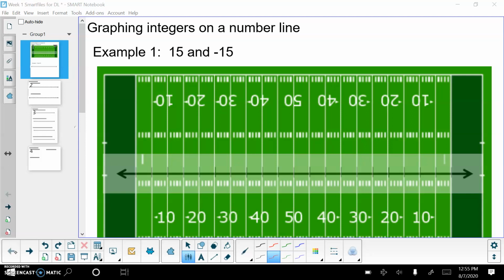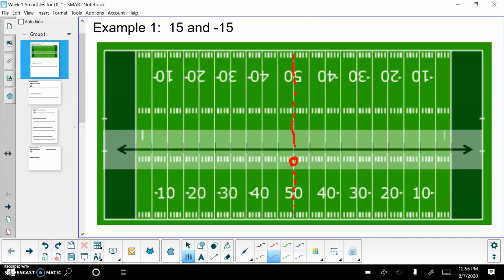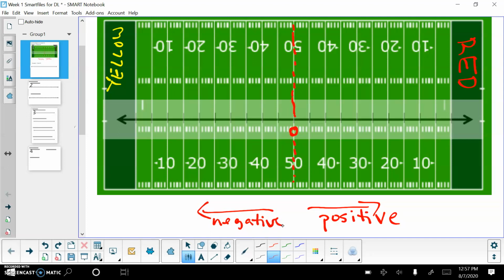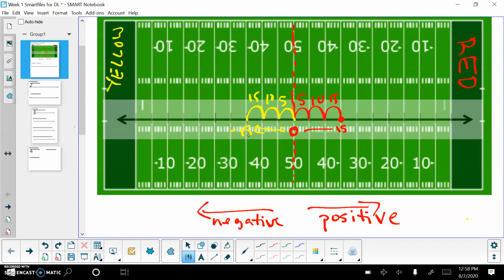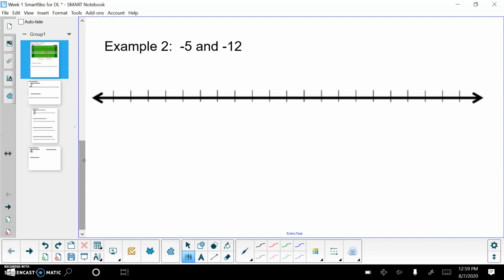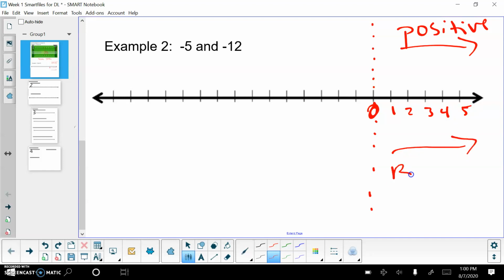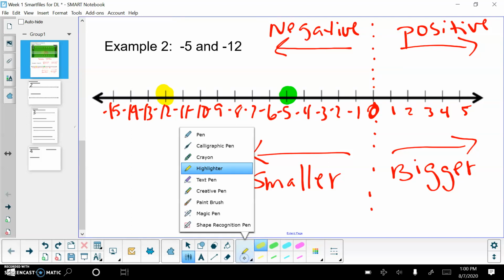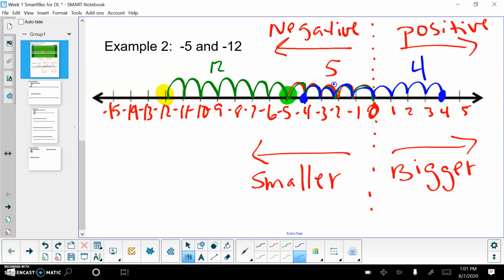Graphing Integers on a Number line